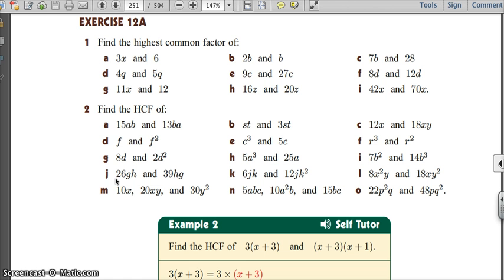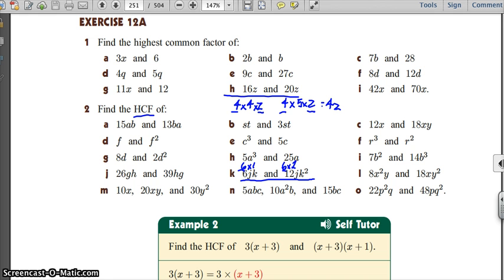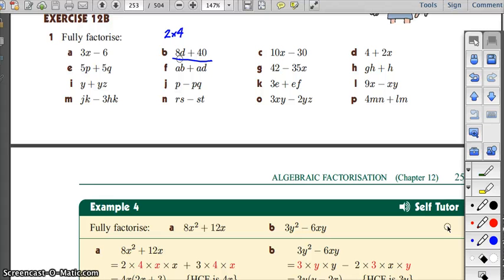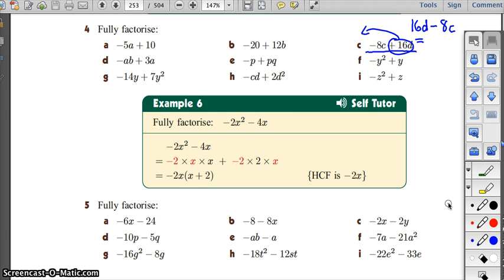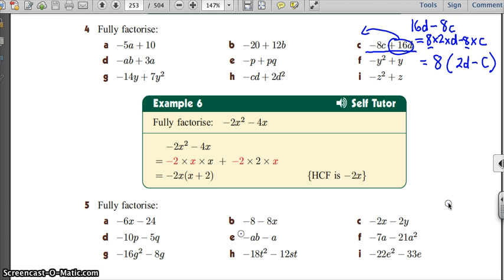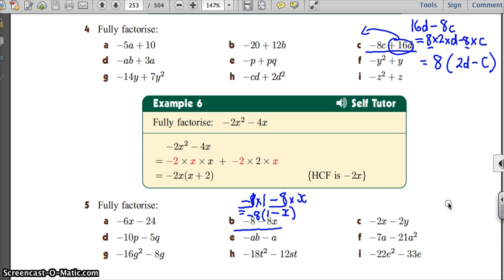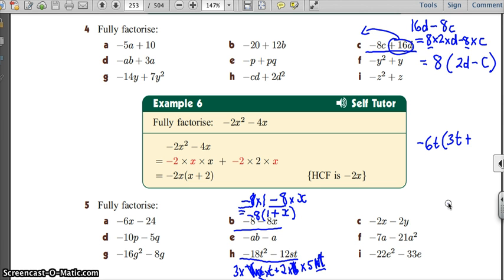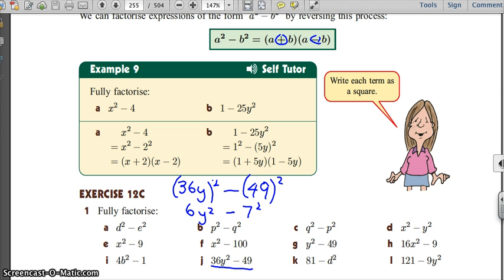17 09 MB 9 Review session 12A, 12B, 12C explained with examples